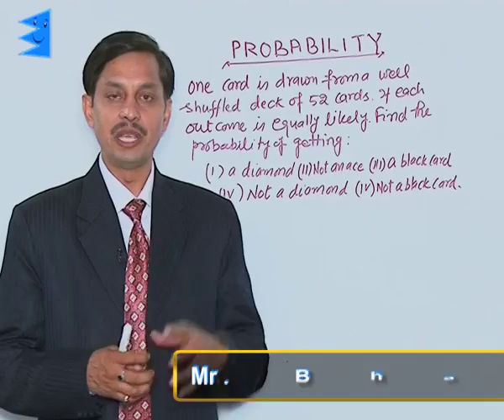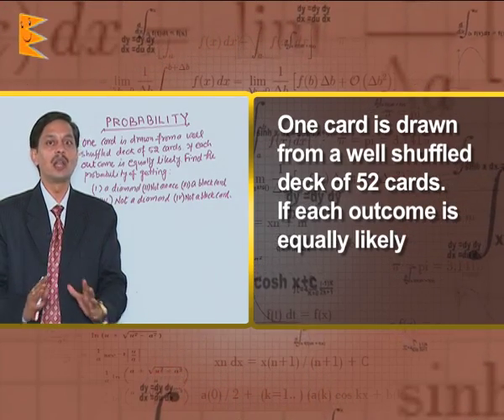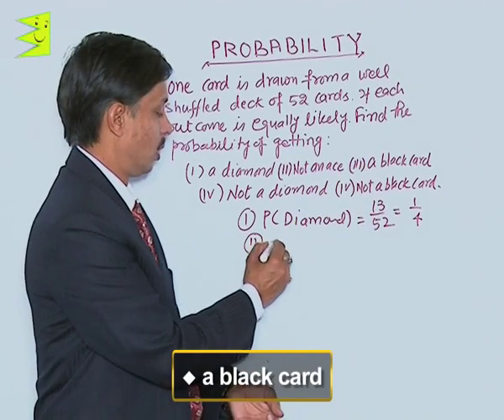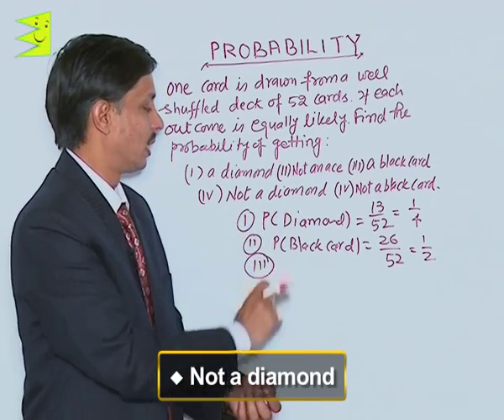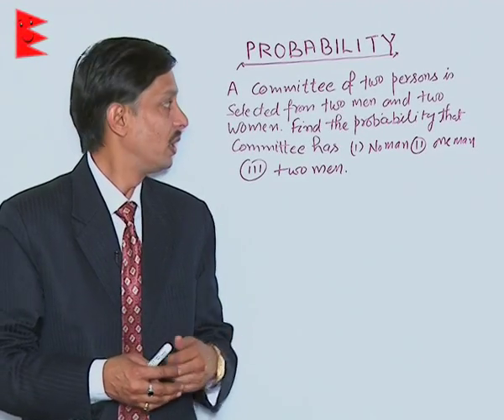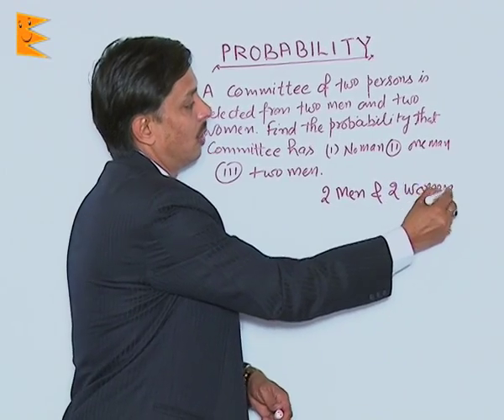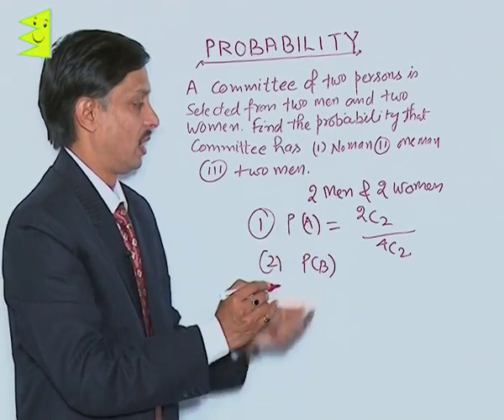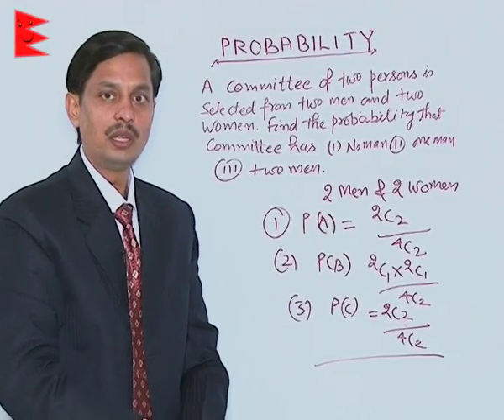CBSE Class 11 Maths Probability Example-I |Extraminds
Chapter: Probability
Topic: Example-I
Extraminds